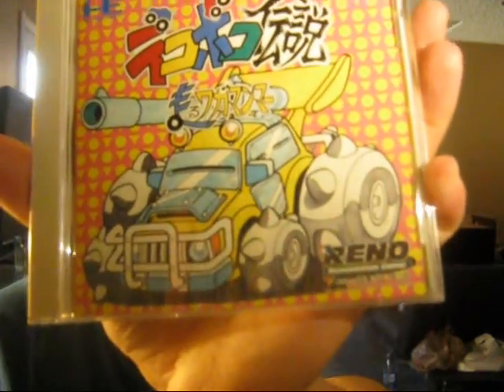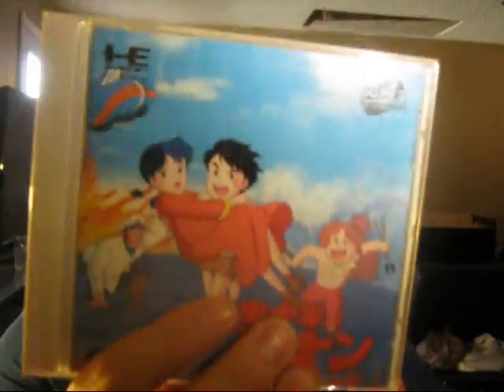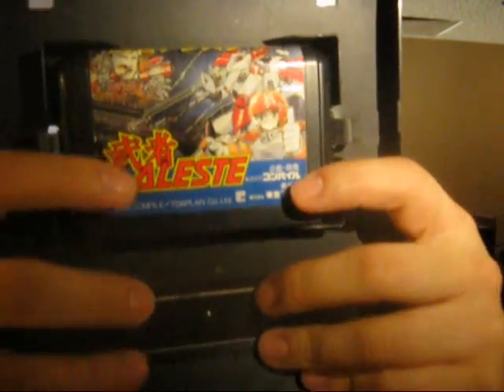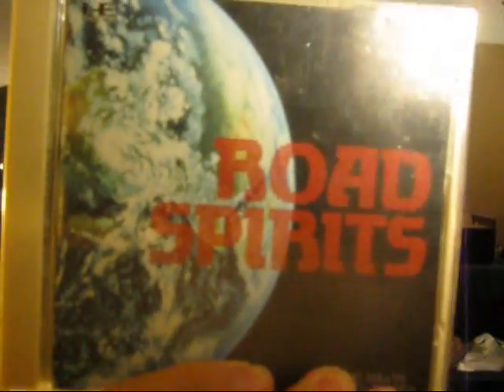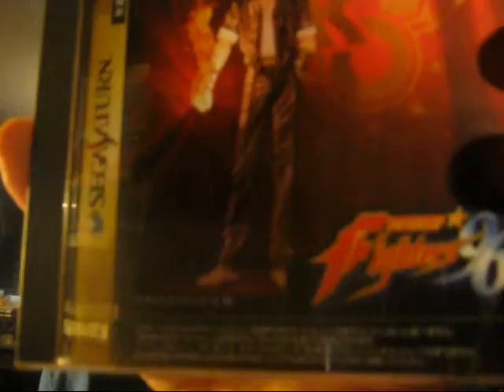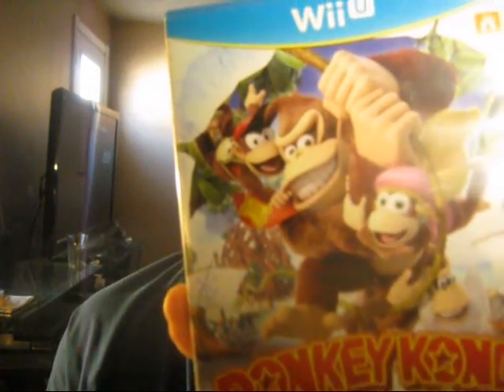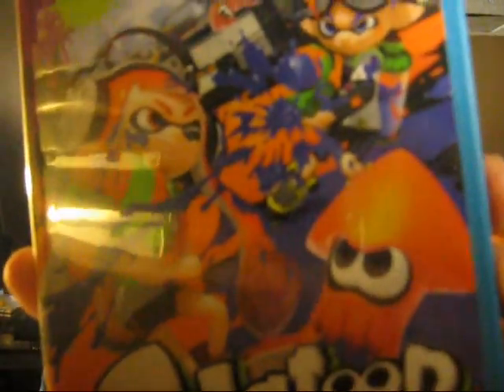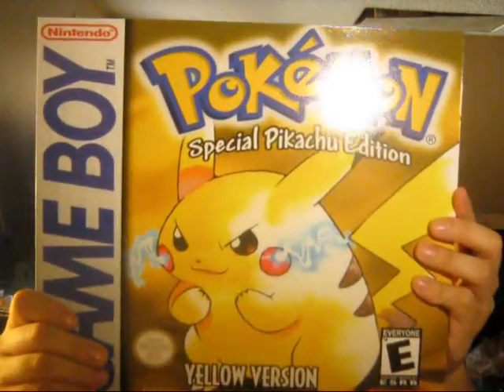66th ep. of "WHAT? YOU GOT MORE GAMES?" PC engine and import goodies